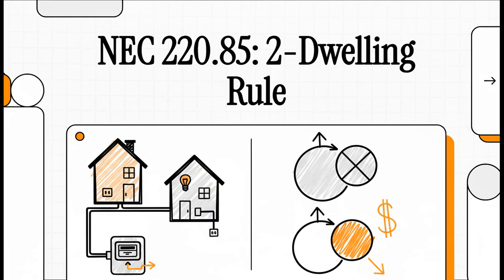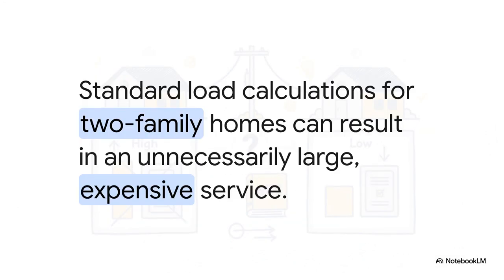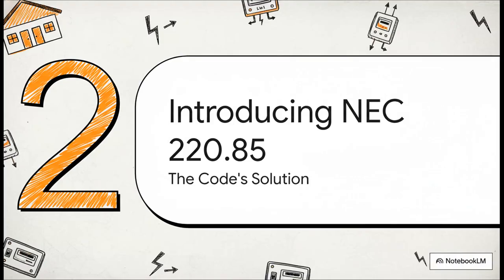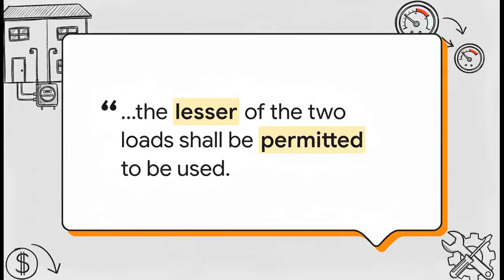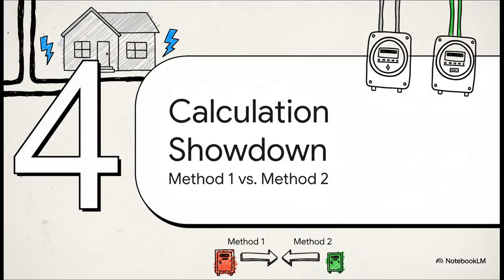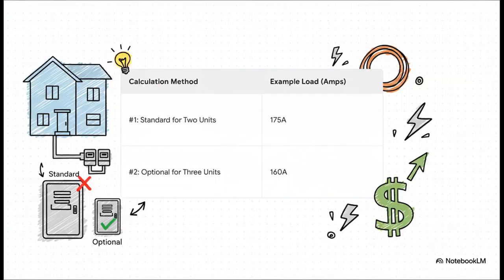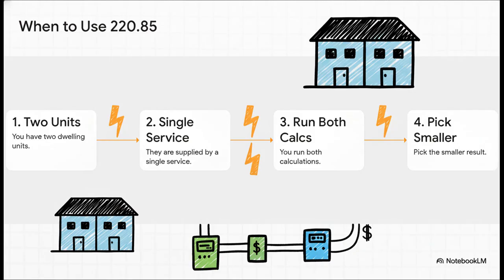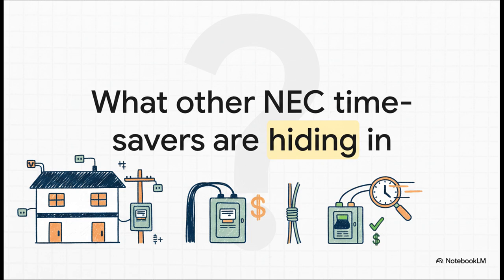Section 220.85 Two Dwelling Units - NEC 2023 - Chapter 2 - Article 220